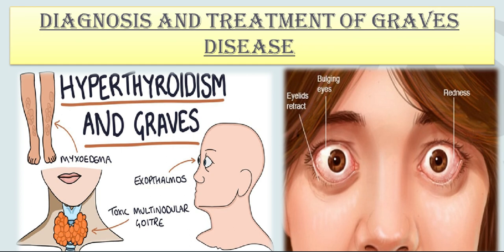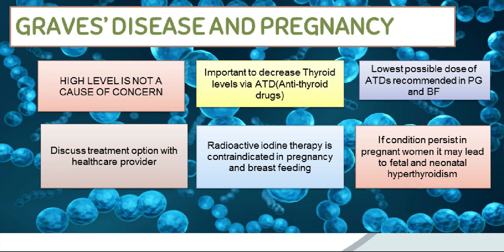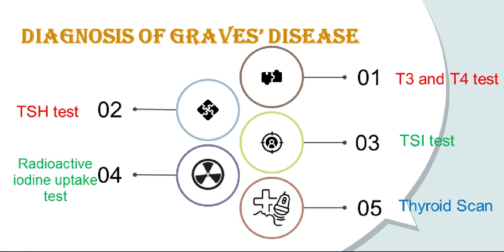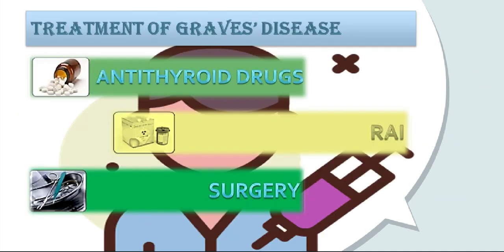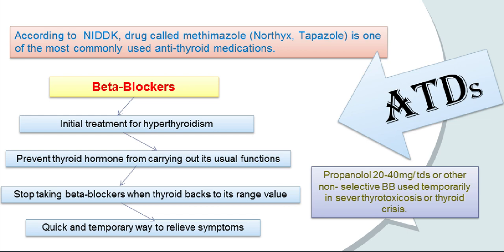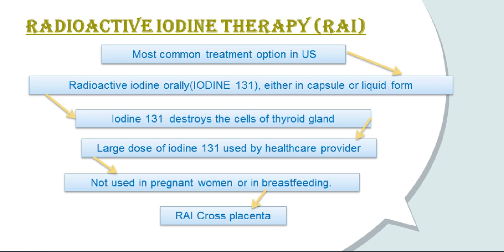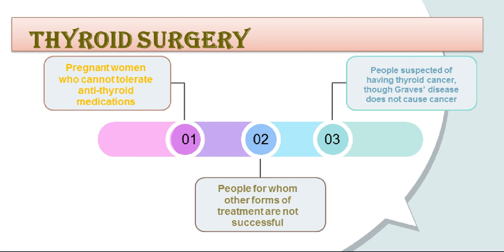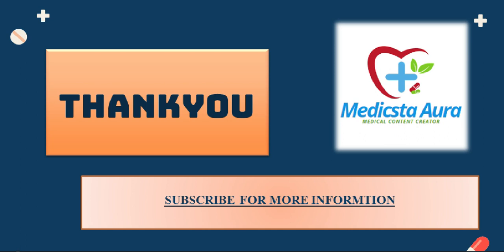What are the Diagnosis and Treatment of Graves disease? | GD Diagnosis and Treatment | Part-3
In this video we will tell you About the Diagnosis and Treatment of Graves disease. This is a 3rd Part of Graves disease series,  highlighting what are the diagnosis and treatment of Graves disease ? This Video also explain Graves disease in pregnancy, highlighting the treatment options for pregnant womens.

Best Regards, MEDICSTA AURA